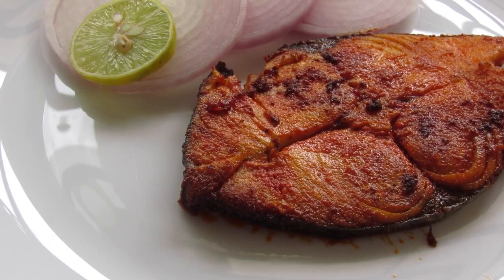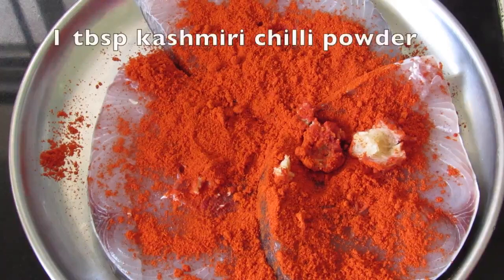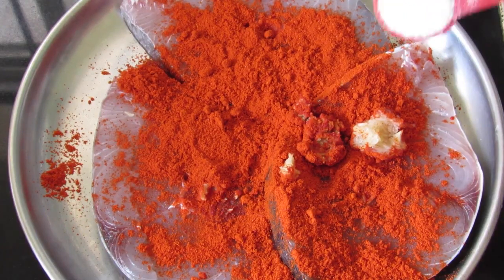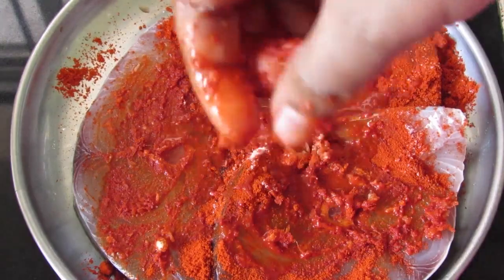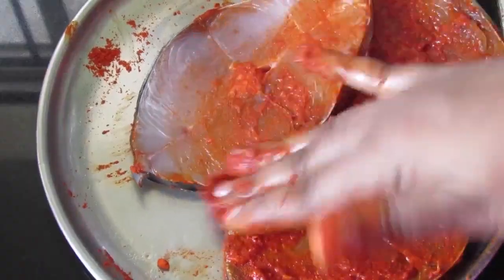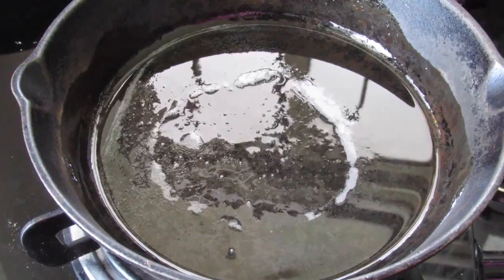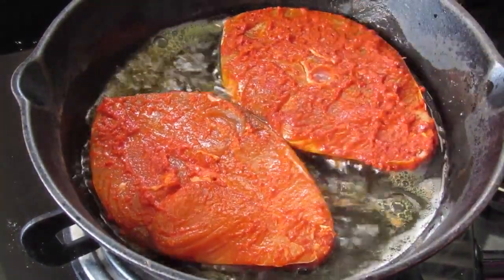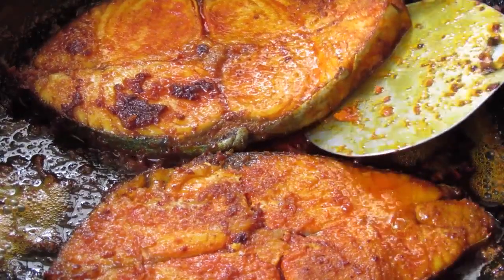Fish Fry Recipe - South Indian Style - Pomfret - Ayakoora Fry - Kerala Recipes | Nisa Homey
Fish fry recipe, learn to make this everyday spicy South Indian (Kerala) style fish fry. It serves best with hot steaming matta rice.